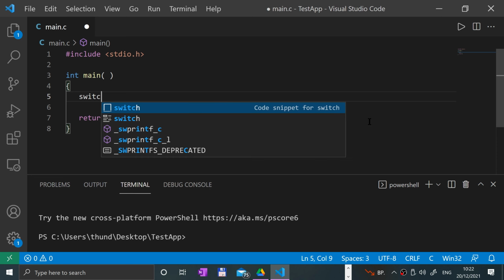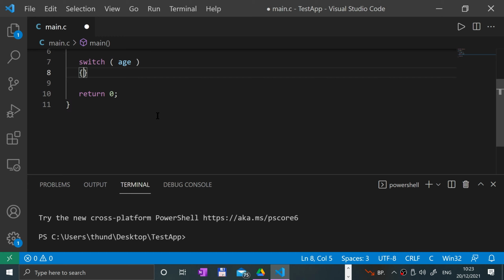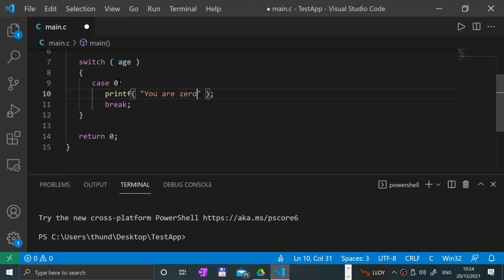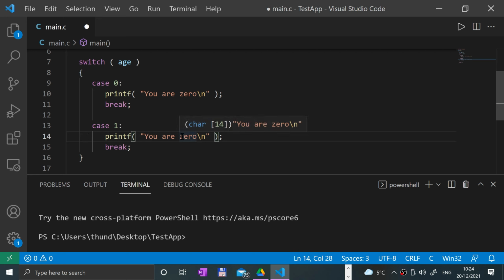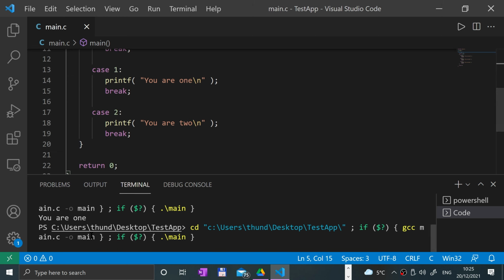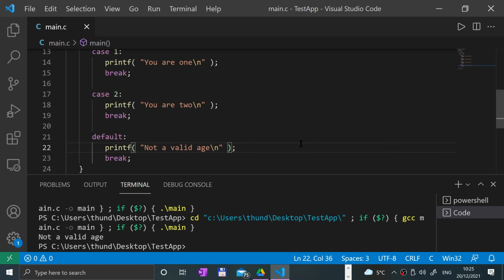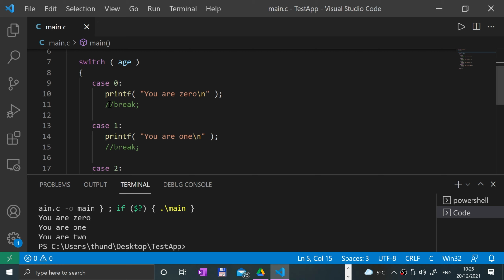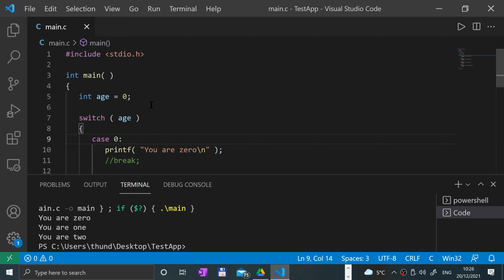switch Statement - C Programming